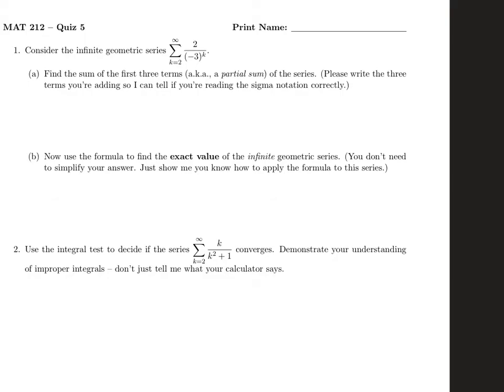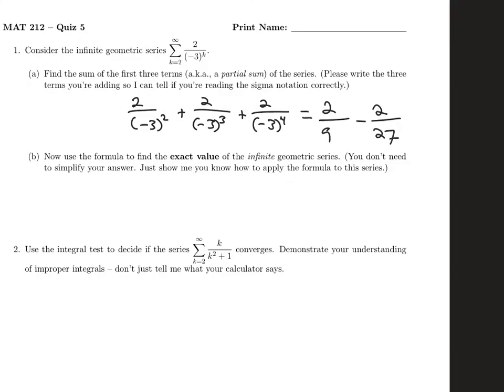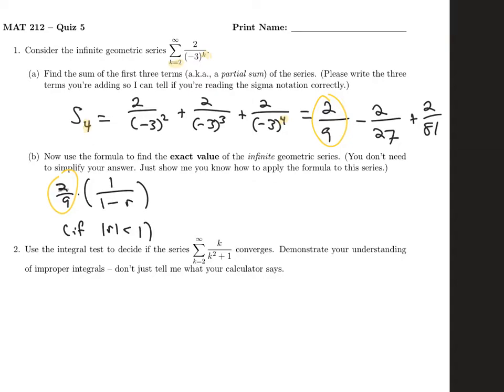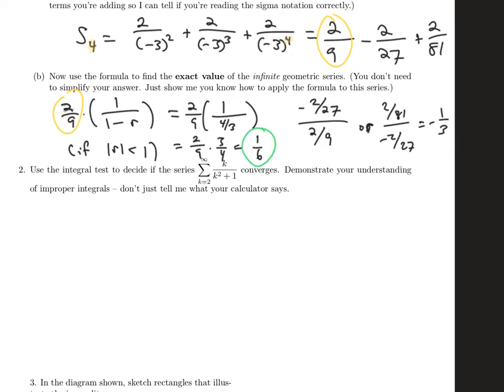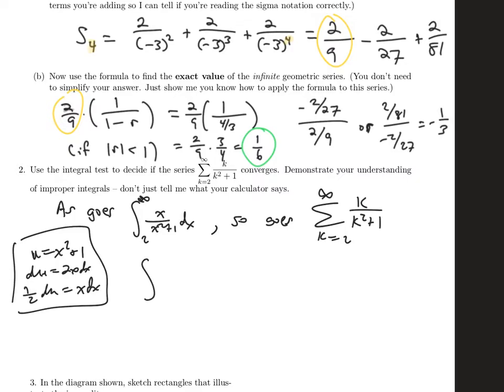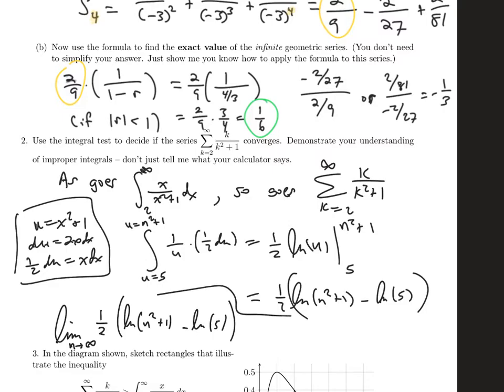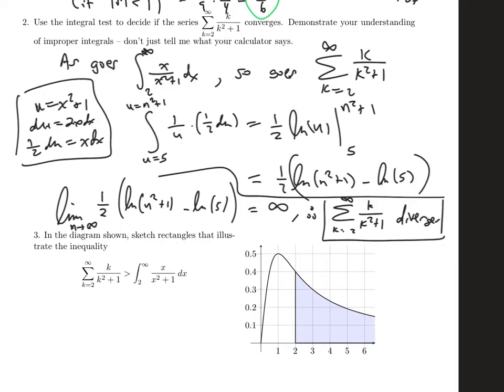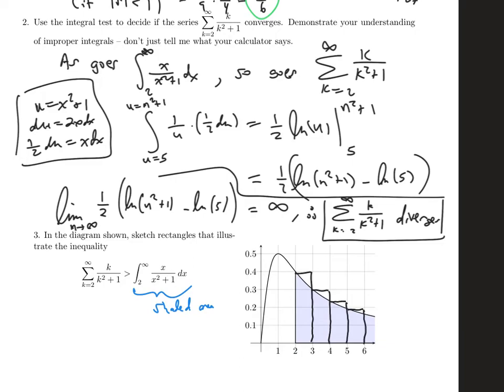Quiz 5 solution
Geometric series and the integral test